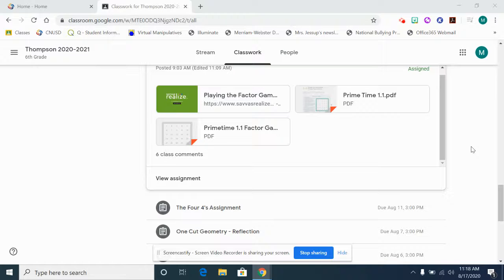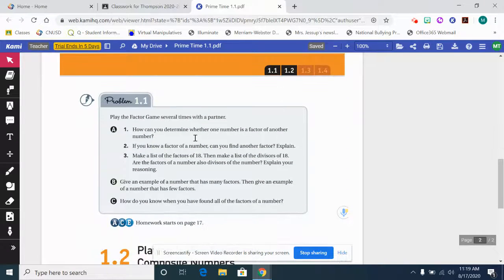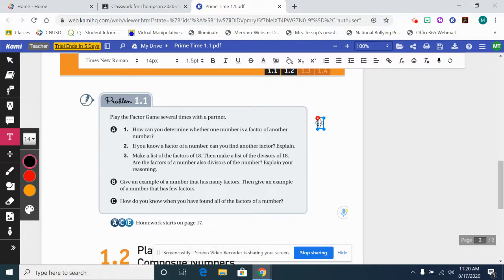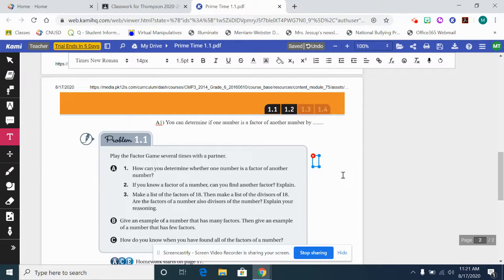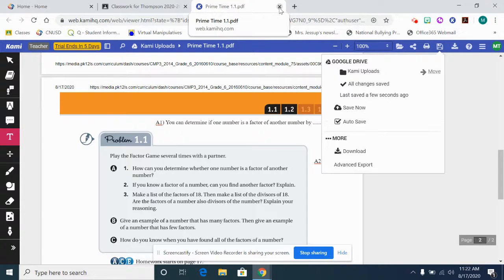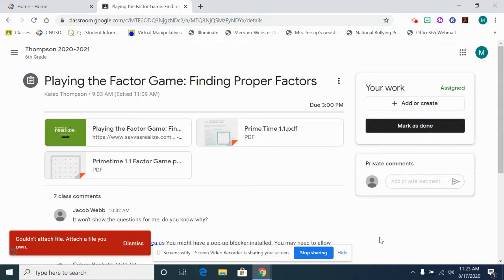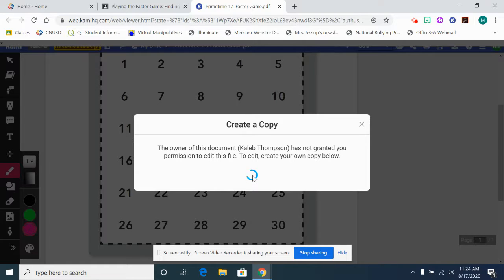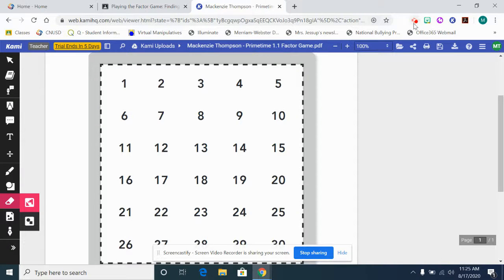Using the Kami Extension with PDF assignments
This video will show you how to use the Kami Extension when editing and submitting PDF copies of assignments in Google Classroom.